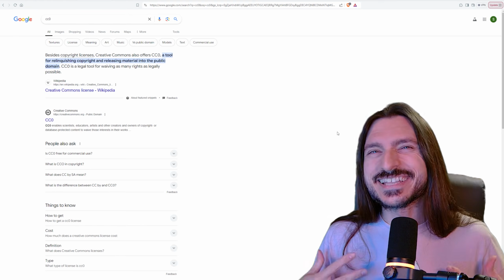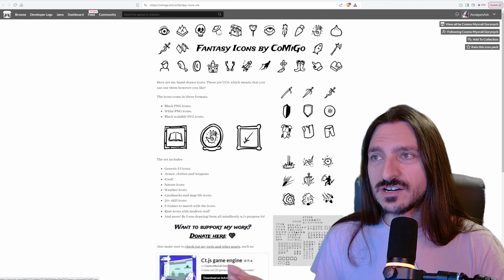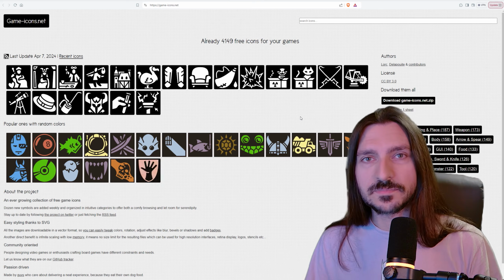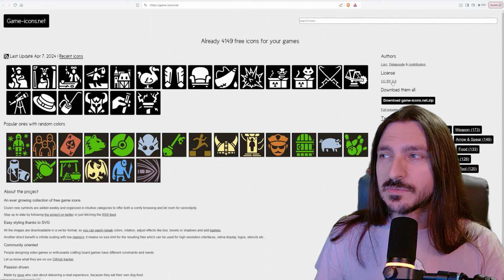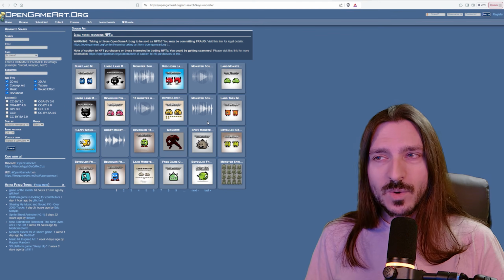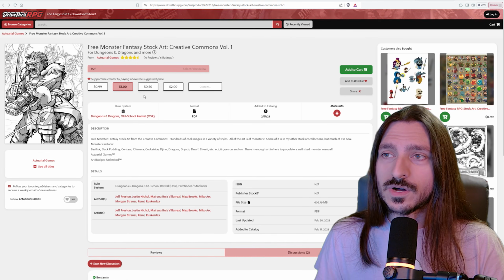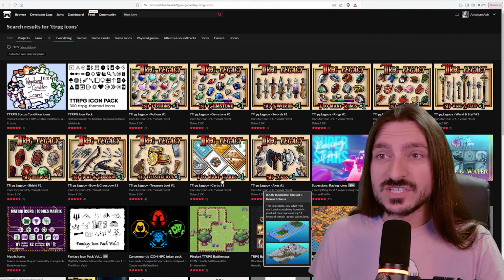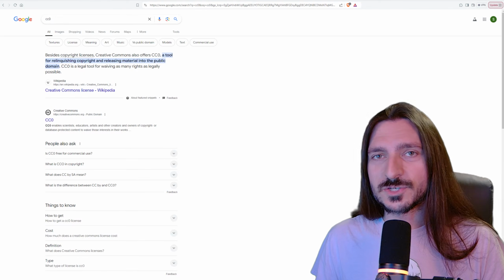Making HeroQuest Homebrew? Need Art? THIS IS FOR YOU.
...today we're going to educate ourselves AND share a BUNCH of links to pages to fantasy art creators who are practically GIVING away their work for FREE -- even for commercial use, like creating homebrew for HeroQuest!

This is a quick (very quick for the subject matter) video on Creative Commons, Licensure, Pros and Cons vs. AI Art, and an introduction to platforms YOU can use as resources to find a ton of options for what is arguably the most cost-inhibitive portion of creating a homebrew asset for commercial distribution: art.

If you are currently a homebrewer who sells cards, quest packs or other works or are wanting to become one, this video is absolutely for you.

I hope it's an eye-opener, so please let me know what you think of this editorial content.

Learn all about CC Licensing!  It is FREE to use and apply!

Ruskerdax (upon further research, these works are shared under cc0 instead of cc-by)

Fantasy Icon Pack vol. 1

-1~3 week turnaround time!